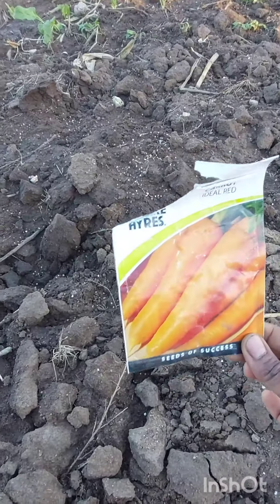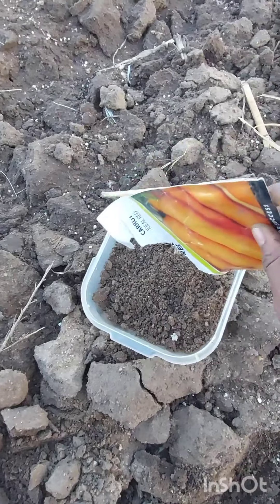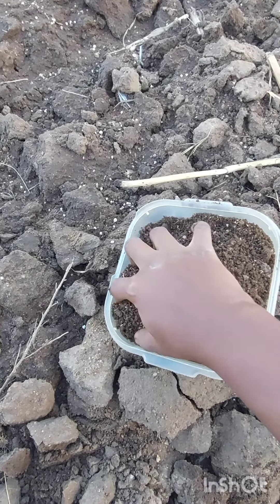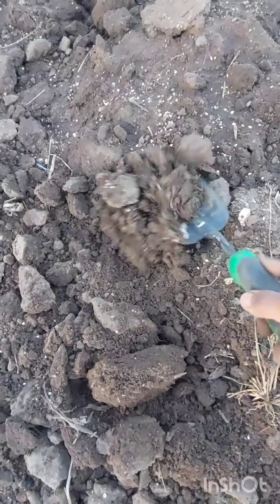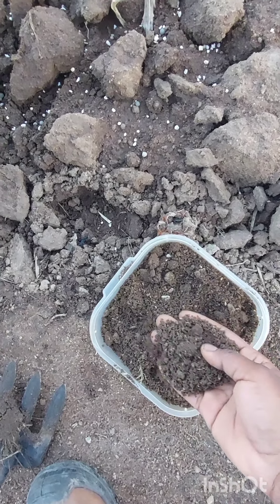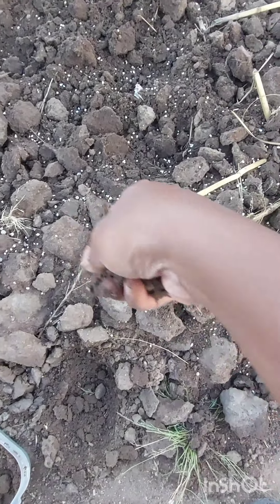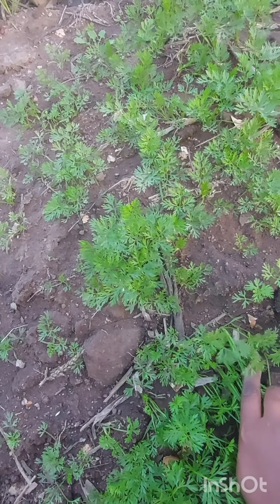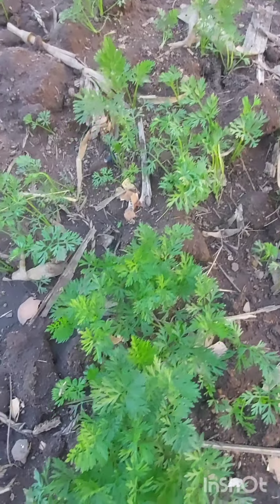how to plant carrots 🥕to avoid thinning//South African YouTuber